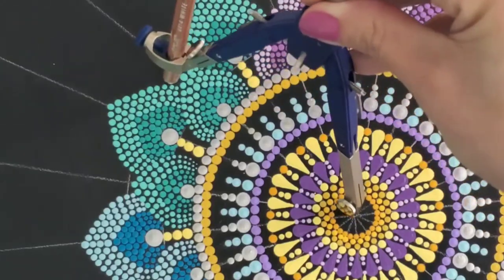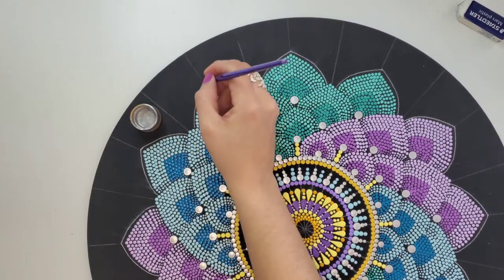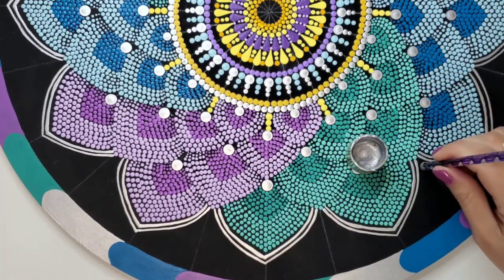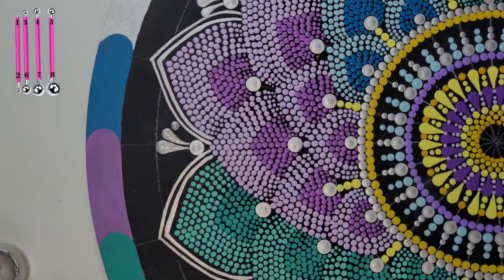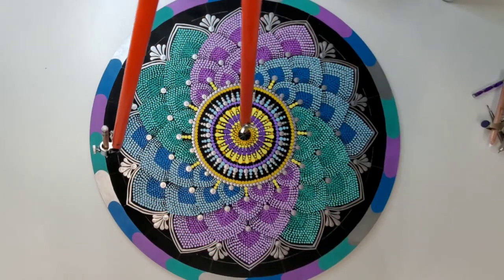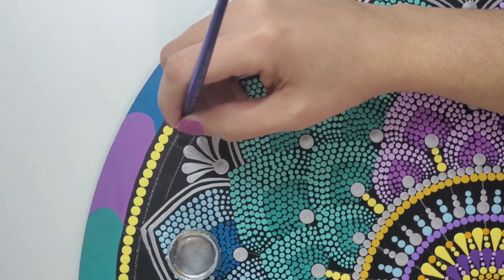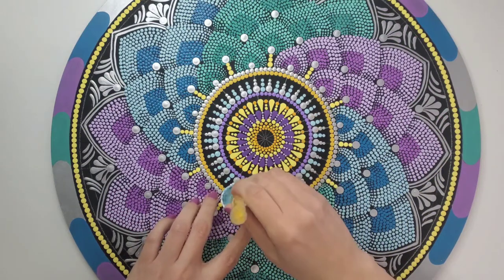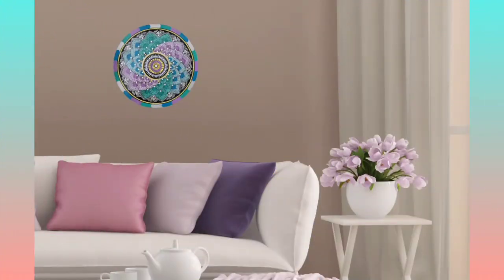Dot Mandala Painting Tutorial Part2 Mandala Dot Painting Step By Step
Hello, my friends! This dot mandala painting tutorial I divided into two parts. Be welcome!

Learning how to paint a mandala with dot painting step by step can bring you several benefits relieving stress, increasing creativity, and having a unique moment connecting with your essence. I hope you like it.

Material used:
MDF 45cm from the first video.
Dots tool
Large compass
Small compass
Ruler
Acrylic paint in colors:
Black - Americana
Saffron Yellow - Americana
Cadmium Yellow - Americana
Sunny Day – Americana
Shimmering Silver Metallic – Americana
Mango – Martha
Sea Urchin Purple – Martha
Moonstone Purple – Martha
Coast – Martha
Bubbles – Martha
1 Sponge roller
1 Acrylic Cabochon
Glue
Gloss Varnish
Brush Number 10/0
Bruch beveled 1/4" 6mm